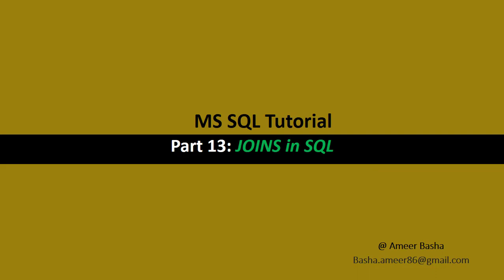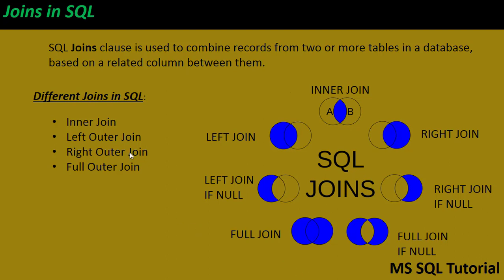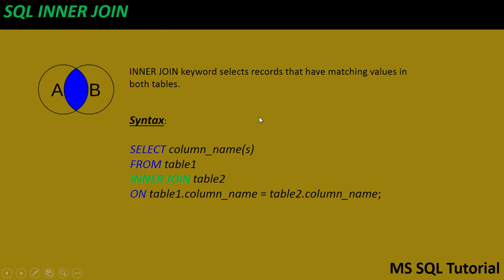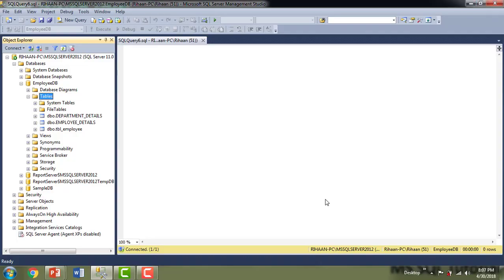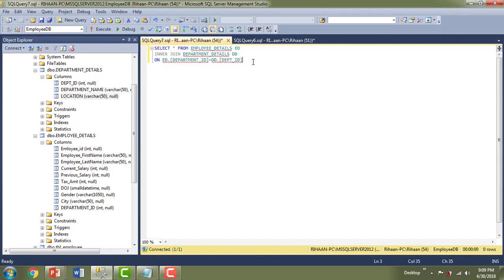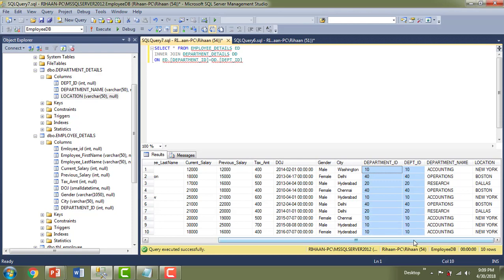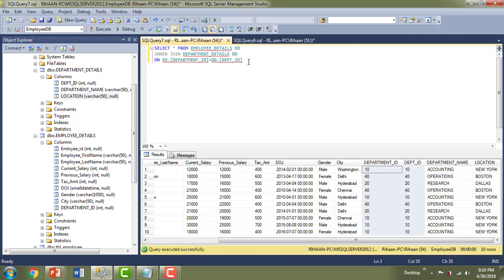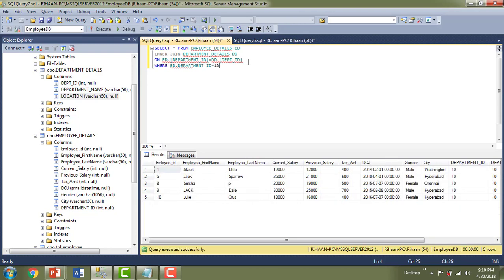Part 13 : SQL Joins (Inner Join ,Left Outer Join ,Right Outer Join,Full outer Join )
• What is SQL Join
• Different types of SQL joins
• Inner Join
• Left Outer Join (LEFT JOIN)
• Right Outer Join (RIGHT JOIN)
• Full outer Join (FULL JOIN)